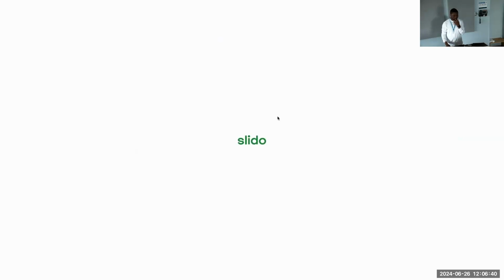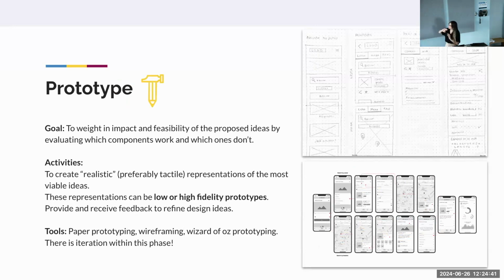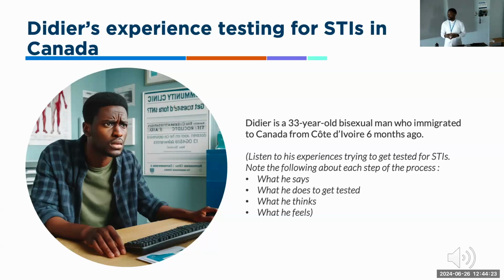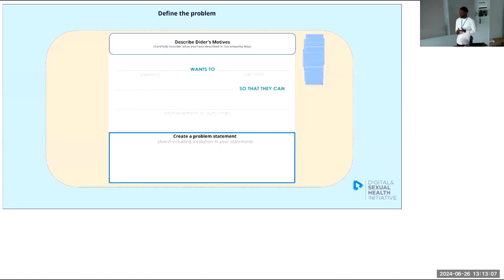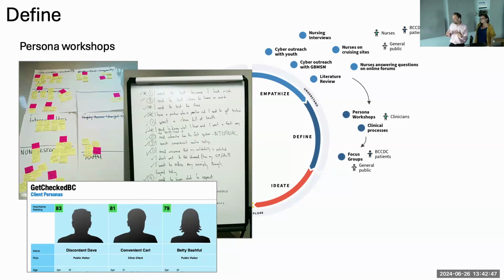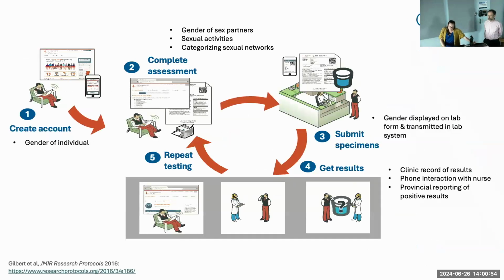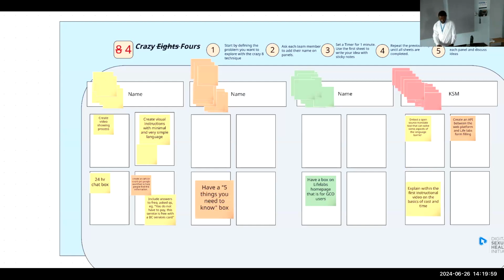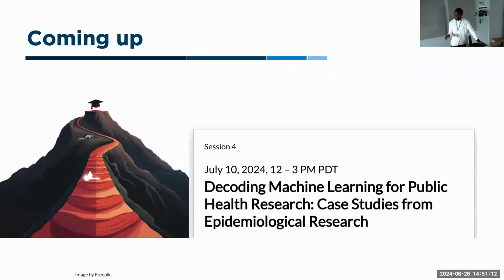Design thinking in Public Health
This seminar will provide an overview of design thinking principles – a human-centered approach to innovation and problem-solving. Specifically, it will focus on the application of the 5 stages of design thinking to address public health problems using digital technologies. Participants will learn about tools and approaches to navigate ethical and equity challenges with applying design thinking when creating digital public health interventions at scale. This session will be facilitated by product designers who will share practice-informed tools that can help participants better understand concepts related to design thinking and human-centered design in their own public health practice.

Chapters
5:26 - Summary of key concepts - what is design thinking? How is it relevant to public health
13:46 - Design thinking tools and techniques by Sol Alban
26:22 - Q & A session for the first set of presentations
39:13 - Activity 1 - Defining the public health problem and create a problem statement
1:10:46 - Design thinking in public health – an example by Heather Pedersen and Mark Bondyra
1:41:42 - Q & A session for the second set of presentations
1:46:53 - Activity 2 - Crazy 8's. Returning to the problem statement created in the first activity and brainstorming general ideas for addressing this problem
2:10:21 - Closing remarks